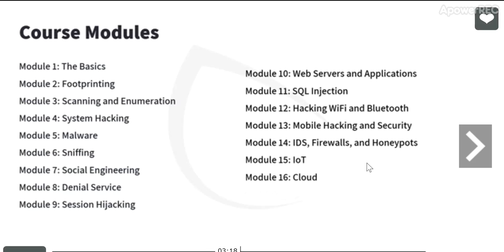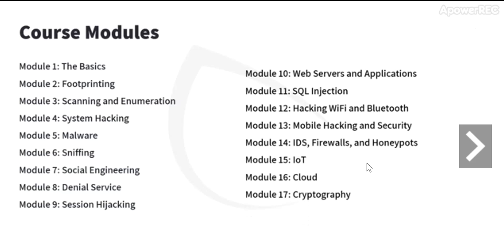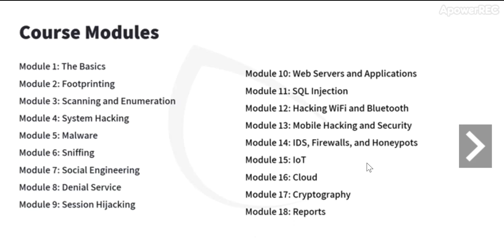Ethical Hacking(Ken Underhill)video-1 part -2